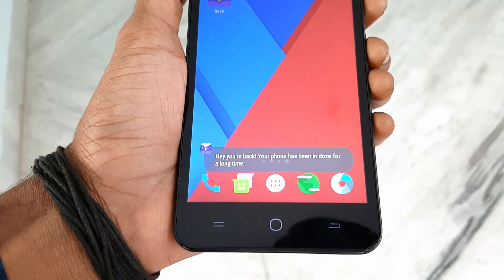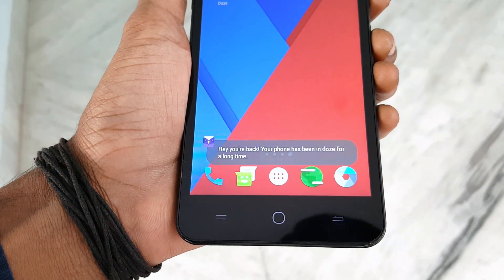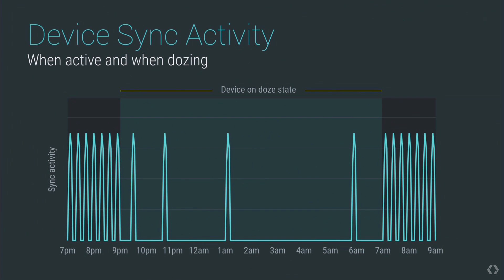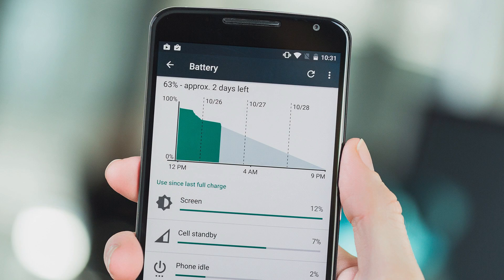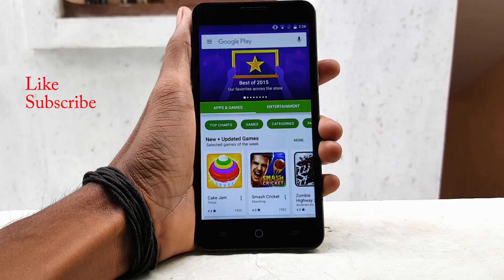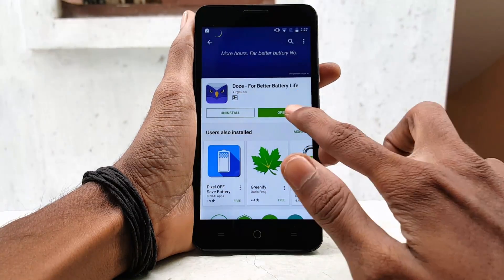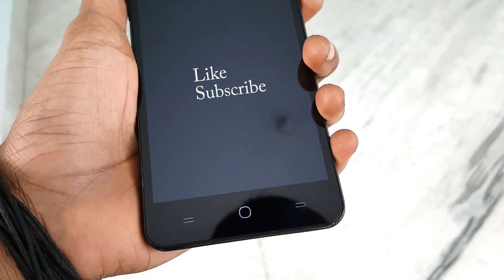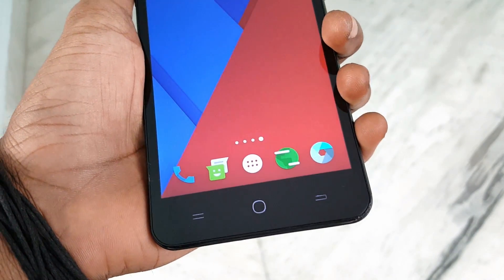How to Get Marshmallow's Doze Mode On Any Android - Battery Saver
We all know that data is one of the biggest power drain. If you keep your data on all the day, apps can run out of full battery even without using your phone.
When screen is off, Doze prevents your apps from sending or receiving data without disabling your Wi-Fi or 2G/3G/4G data. In this way it adds more hours to standby time and makes significant difference to battery life.
Apps can resume normal activity when screen is on.